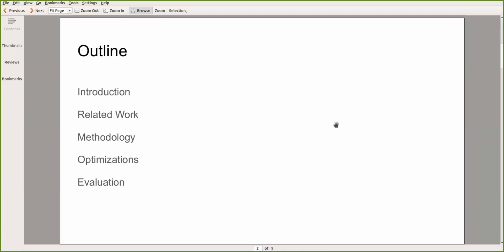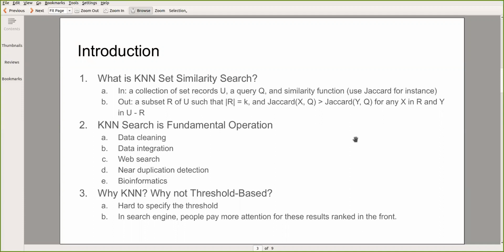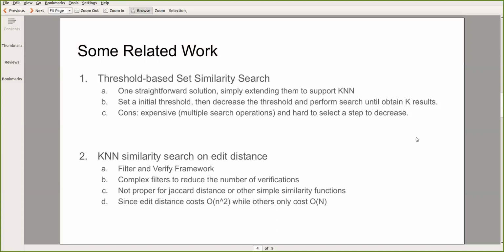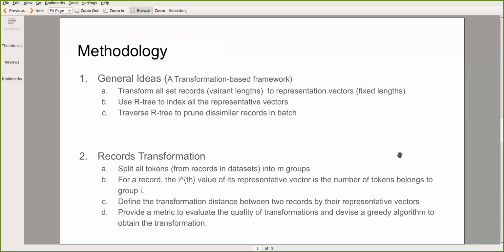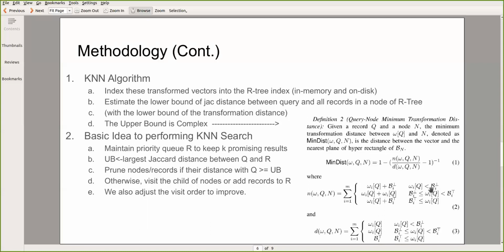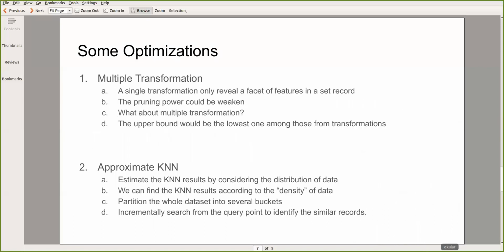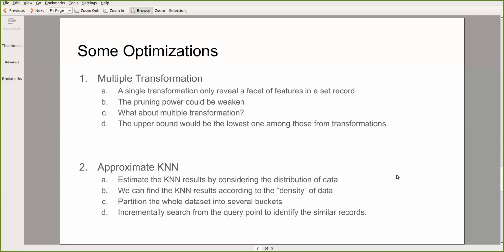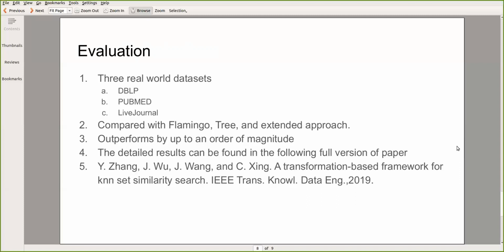A Transformation-based Framework for KNN Set Similarity Search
0:00:00 [Talk: A Transformation-based Framework for KNN Set Similarity Search]
0:00:01 [Demo]
0:00:10 Outline
0:00:29 Introduction
0:02:05 Some Related Work
0:03:38 Methodology
0:05:15 Methodology (Cont.)
0:07:43 Some Optimizations
0:09:38 Evaluation
0:10:40 Thanks